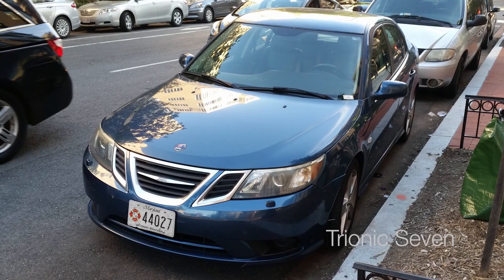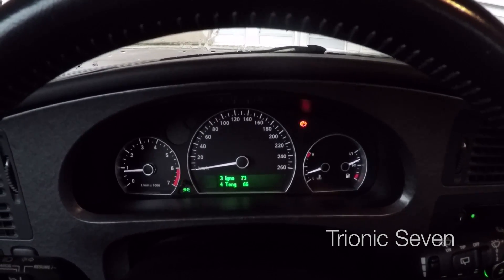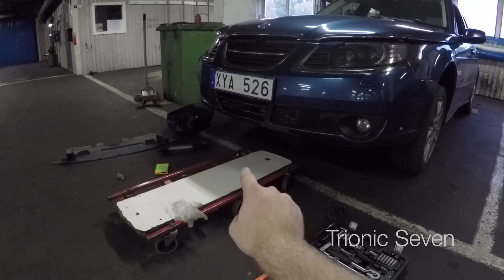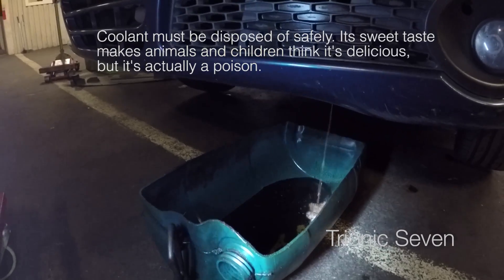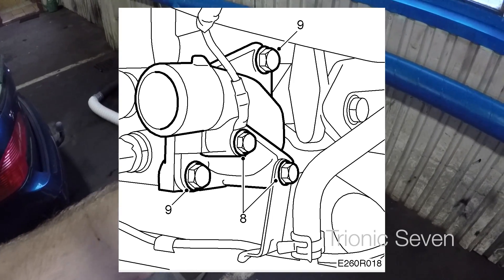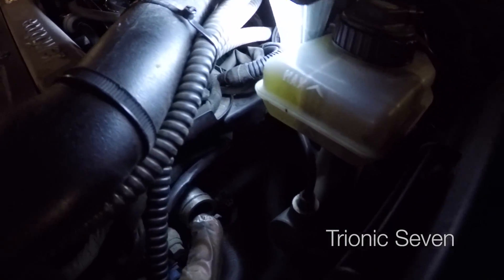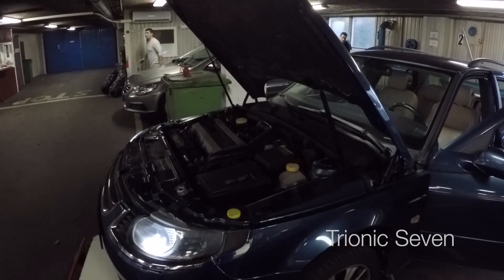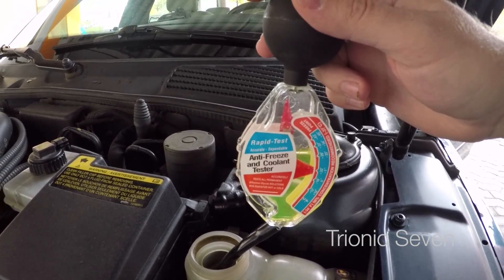Saab 9-5 Thermostat Replacement and Coolant Flush - Trionic Seven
In this video I flush the coolant and replace the thermostat in Anna's 2006 Saab 9-5 Vector 2.0t Biopower. If the engine doesn't warm up correctly, or if you get no heat to the cabin, this is the #1 thing to check. Also this video shows how to clean the thermostat housing grounding point.

Swedish:: Så här byter man termostat och kylarvätska i en Saab 9-5. Om du inte får upp motortemperaturen eller om det inte kommer någon värme ska du kolla upp detta.